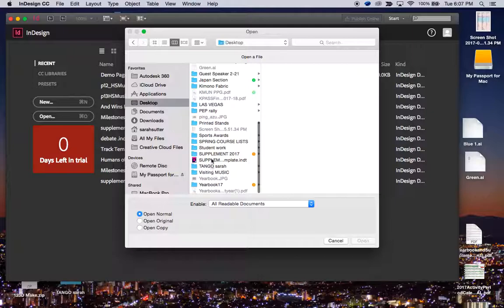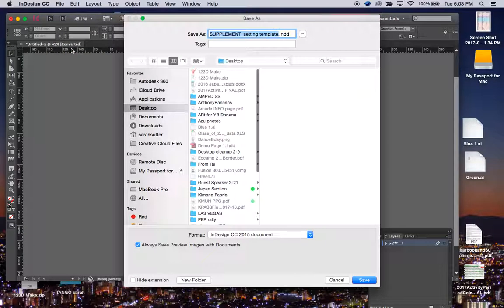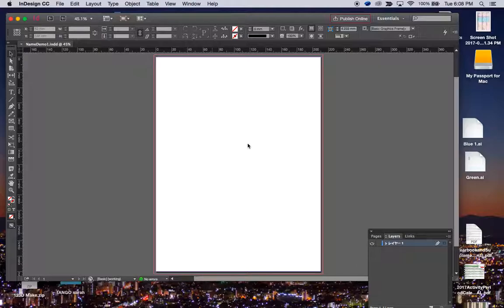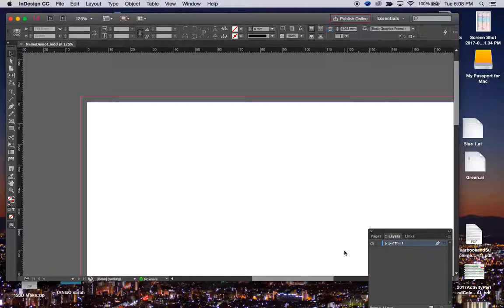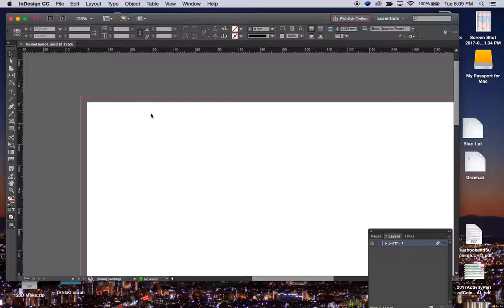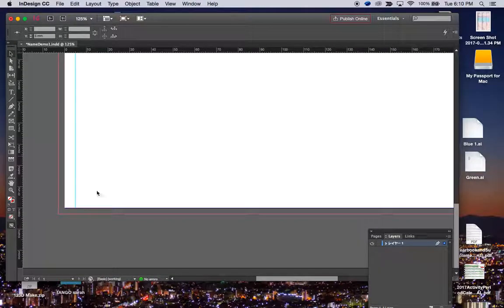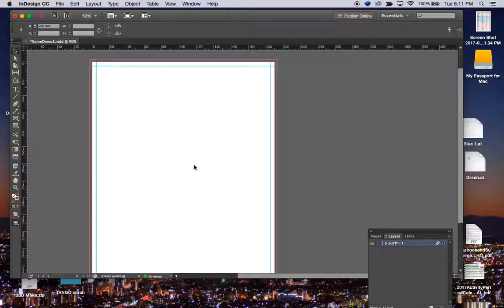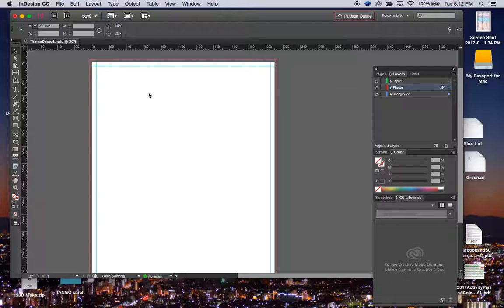INDD Part 1